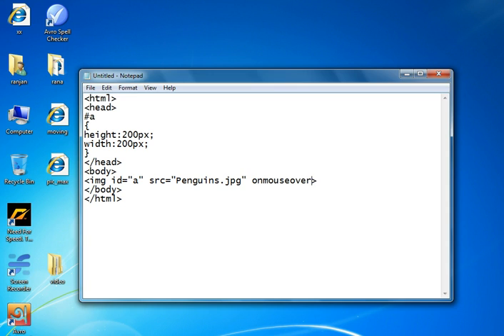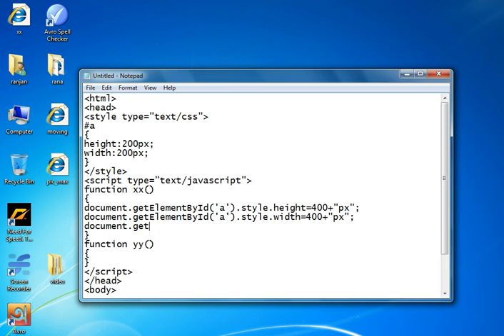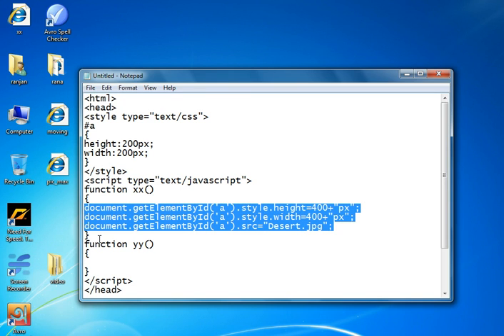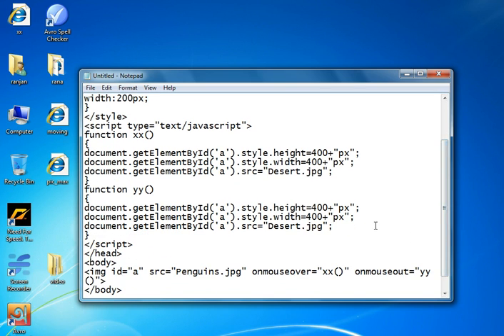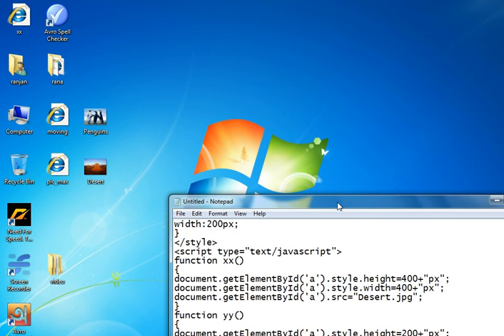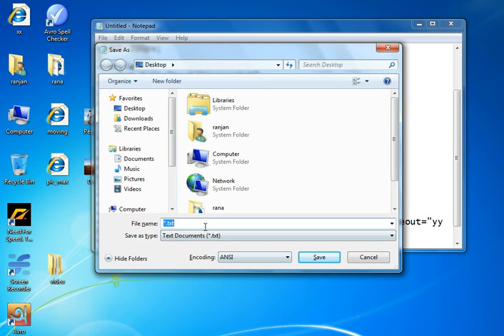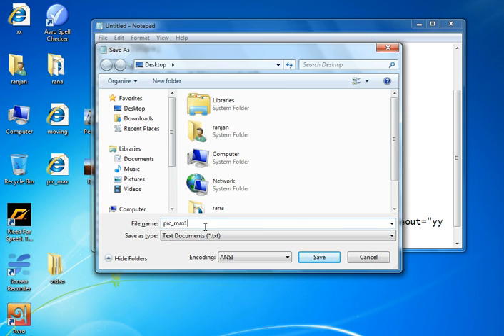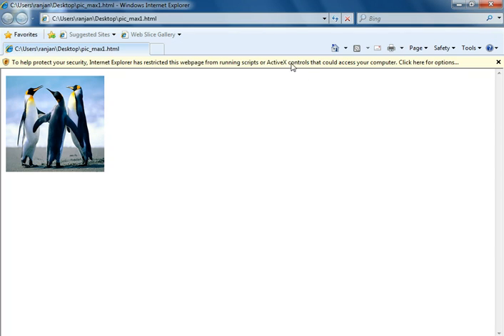this video is based on the project of jabong.com. the size of the picture is increased when we take the mouse on the picture.